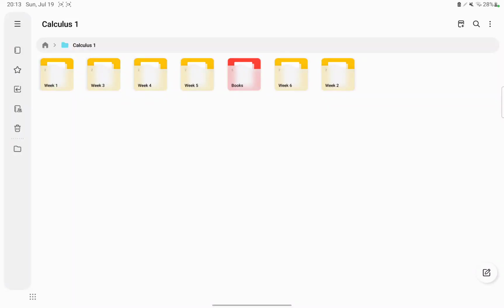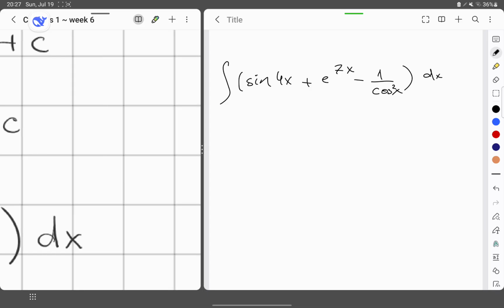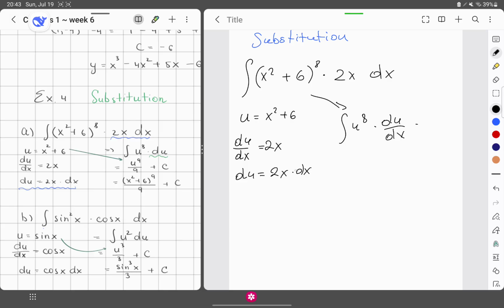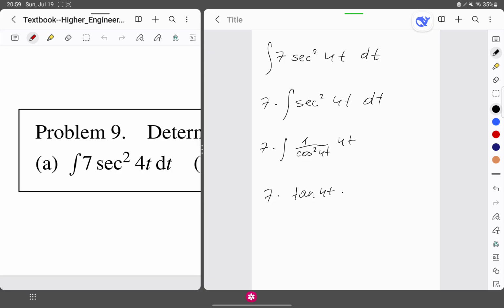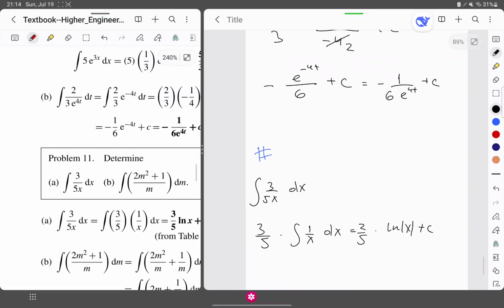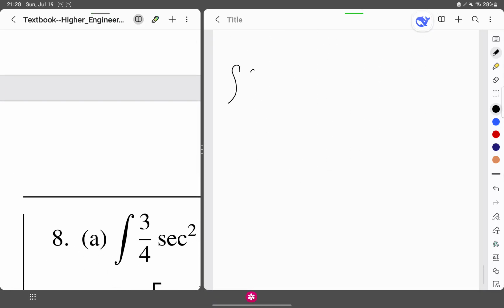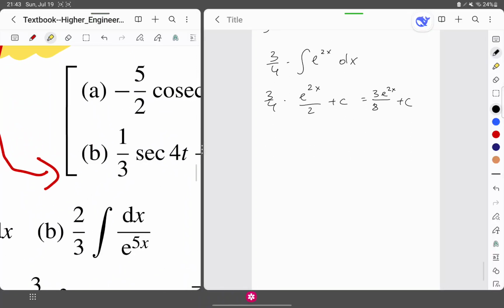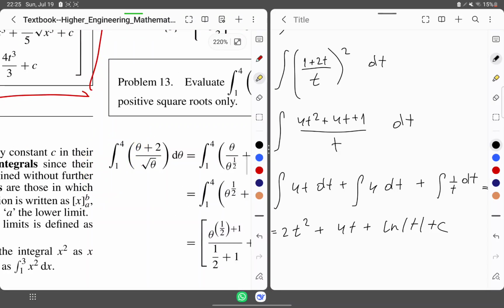Standard integrals / part 2 | Calculus 1